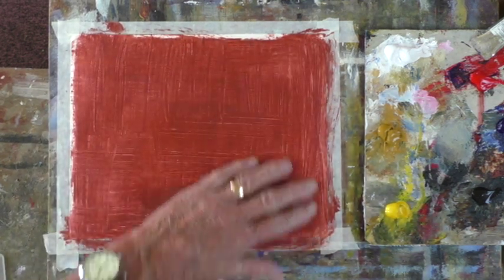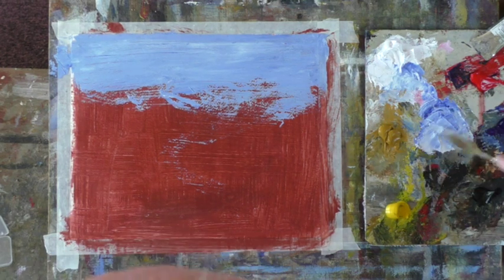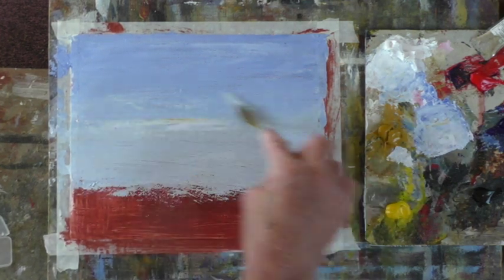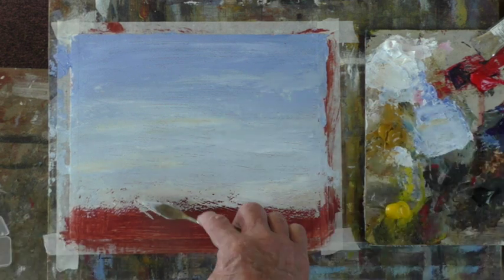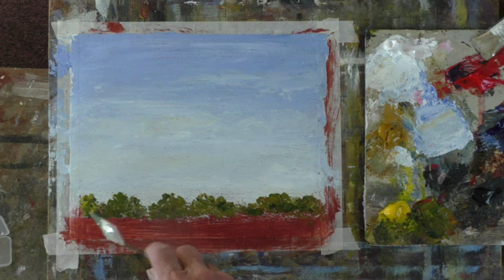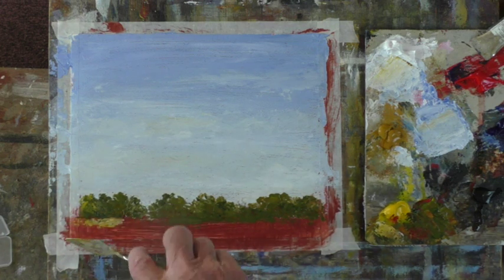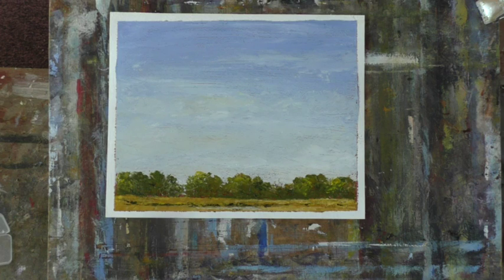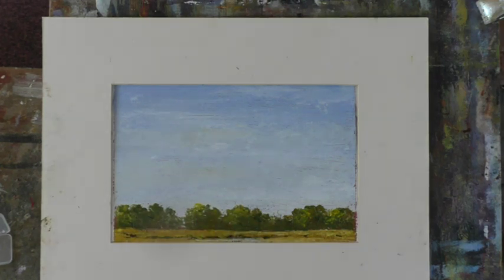Beginners guide to knife painting in oil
A couple of good quality knives, 6 or 7 tubes of student paint and some 3mm mdf or primed wclr paper.